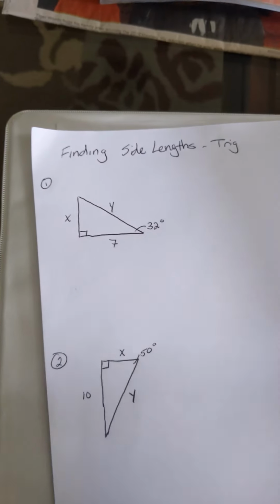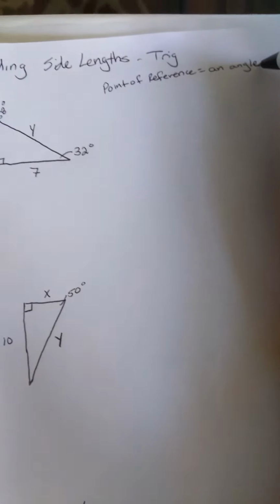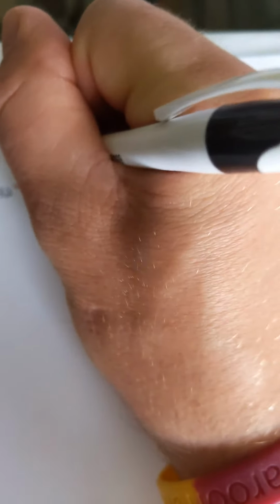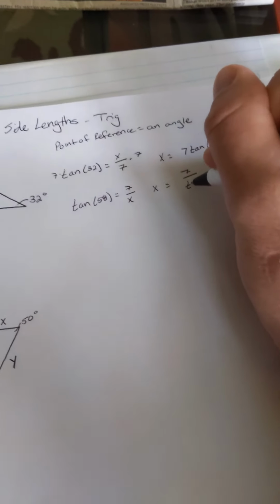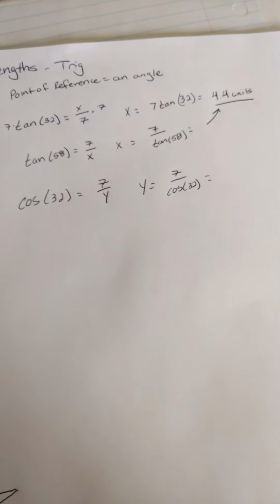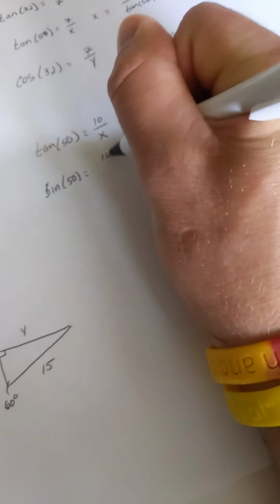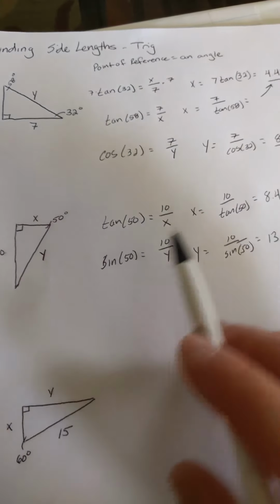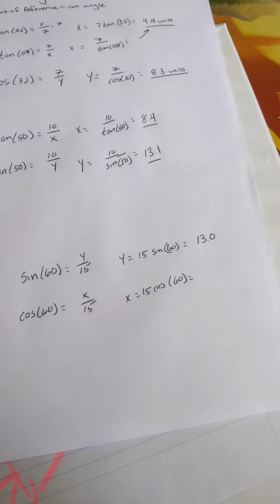Trig Functions - Finding Side Lengths